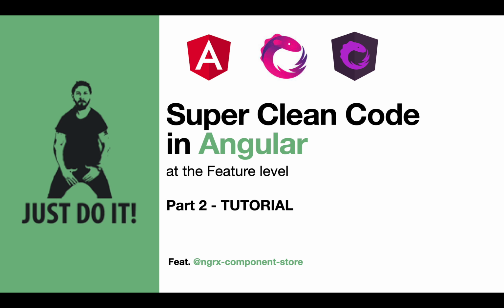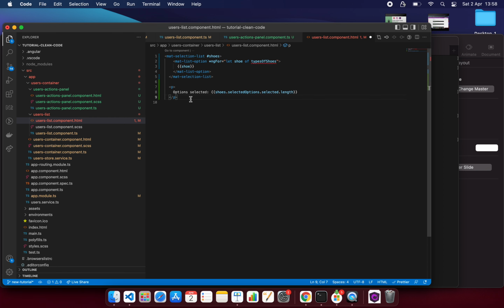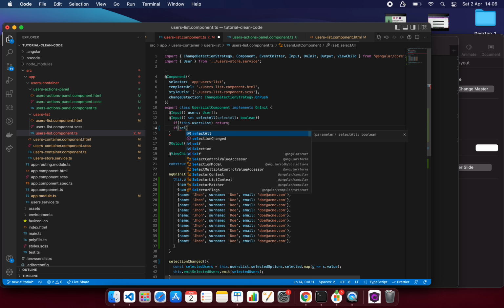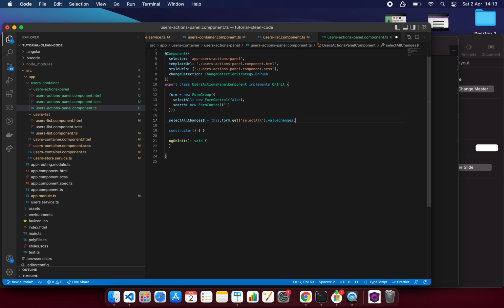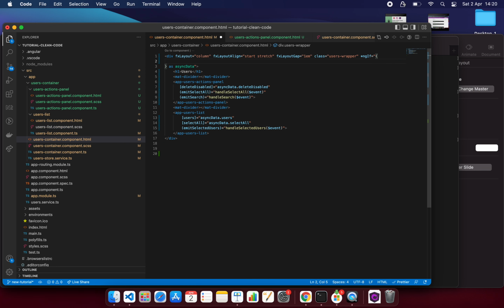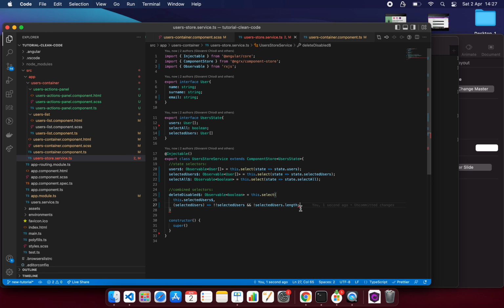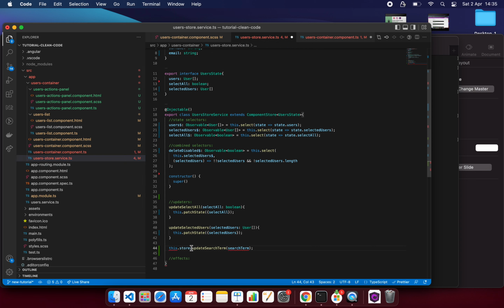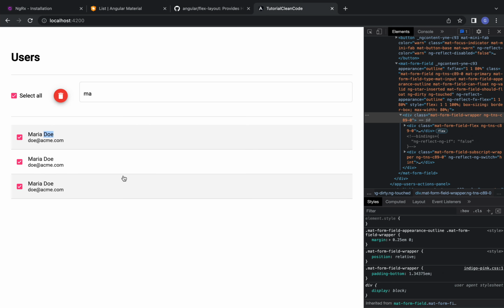Super Clean Code in Angular (feat. @ngrx-component-store) - Part 2 - Setup & Basics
This is part 2 of a series about how to write 100% reactive code in Angular, using the amazing @ngrx/component-store. If you code in Angular, stop altering the harmony of the universe with messy imperative code, and please use this patterns. Clean code saves lives. Especially the ones of your teammates. Now that this tutorial is out you have no more excuses. Follow along and 'just do it!'.